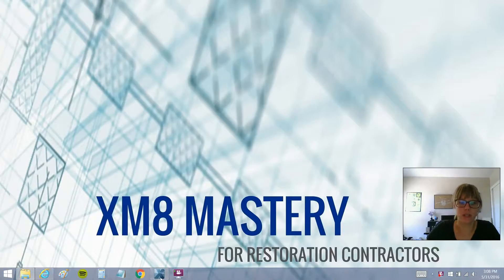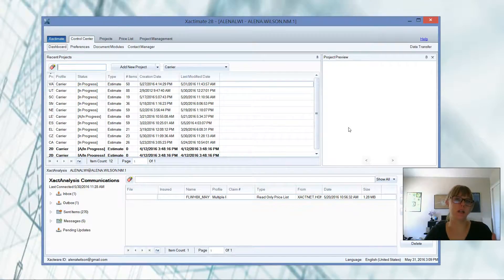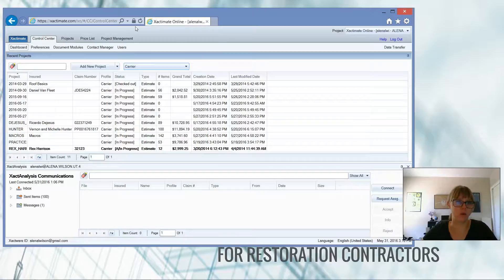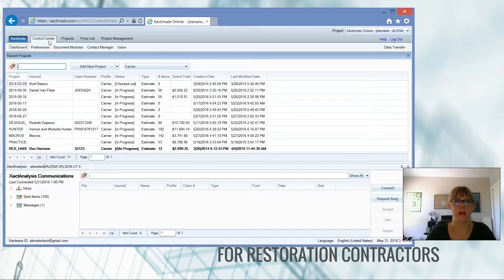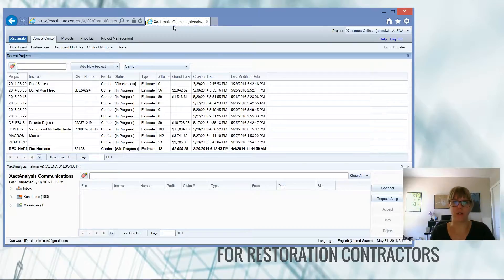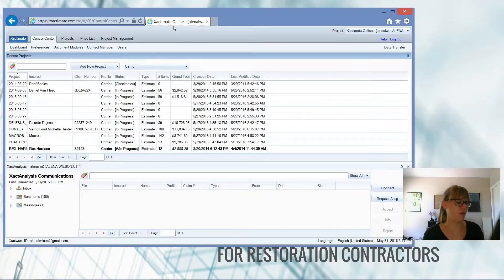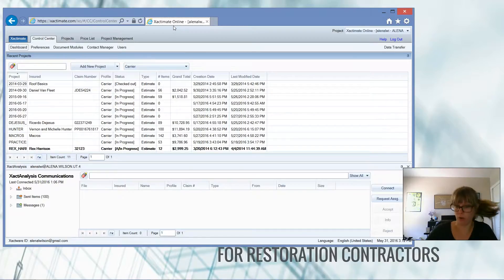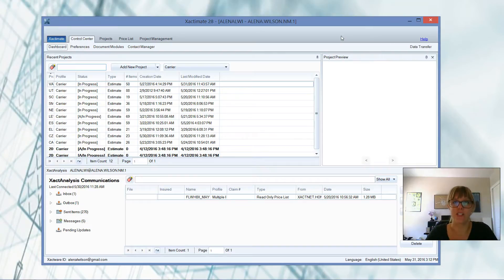Xactimate: Professional Vs Desktop Version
Did you know that Xactware offers different versions of Xactimate? I prefer the desktop version as I haul my laptop with me everywhere I go. However, for those that need to use Xactimate on the fly, the online version that is included with the Professional version of Xactimate allows you to login on any computer that has Internet Explorer or Safari.

The Mobile version of Xactimate is also included in the Professional version and can be used on Android or iOS devices.

For more videos covering Xactimate, sign up for my weekly Tuesday Tech Tips